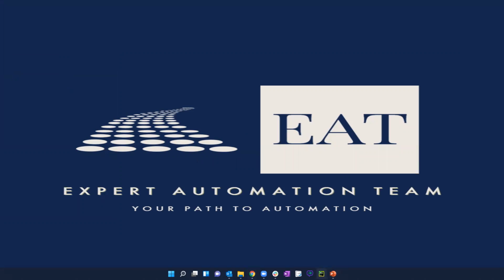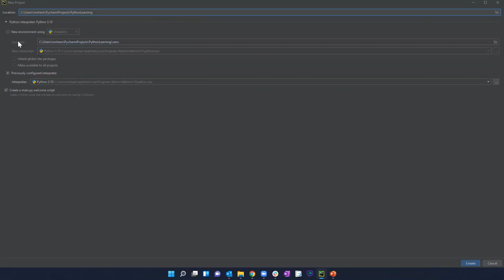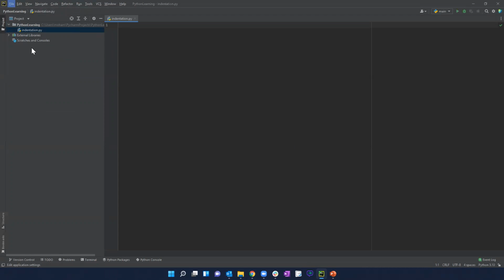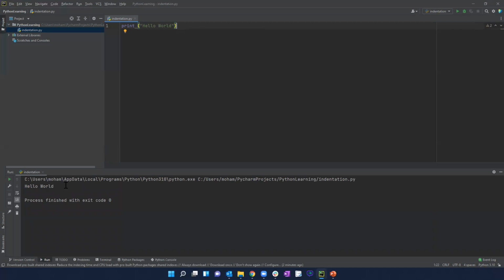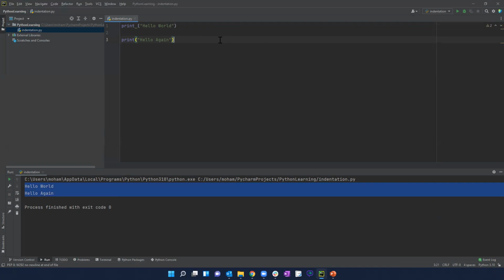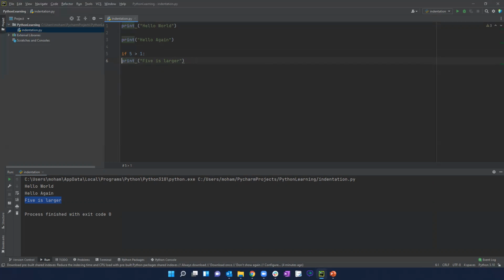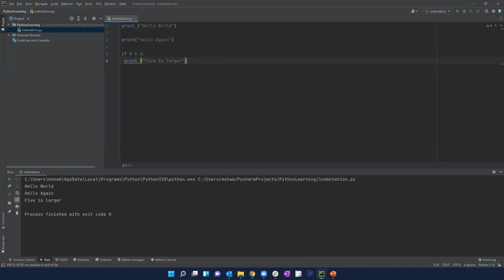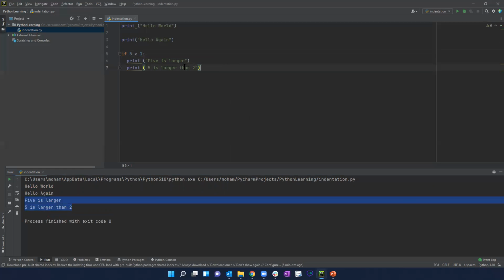Python 02 - Indentation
Python Indention